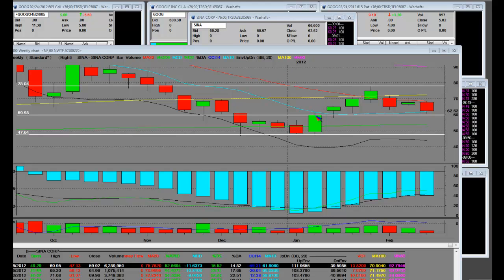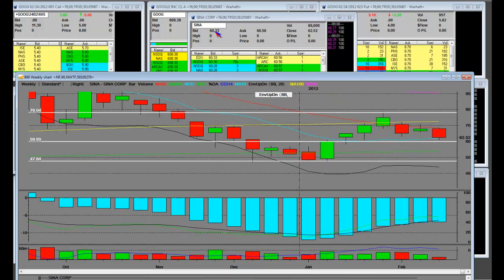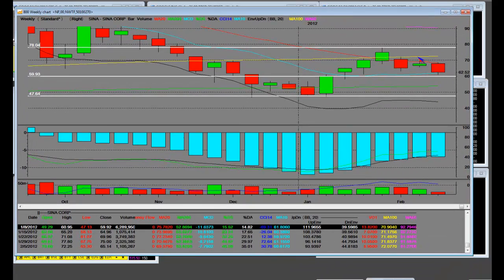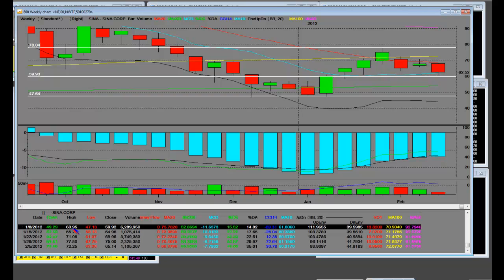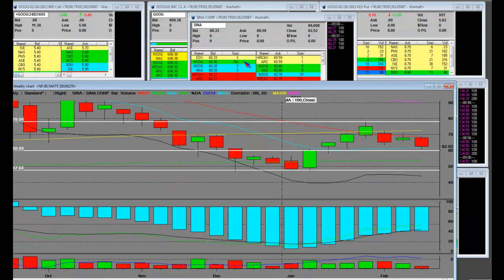Pre-market Trade Setup SINA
Pre-market Trade Setup SINA. In this premarket trading video we'll cover Sina.com and how it was trading down over $2 in premarket trading.

After we featured SINA as a long opportunity, the stock jumped from $60.25 the low of the day to $63.43 representing a total opportunity of $3.18.

Learn how to trade stocks and options using the SMF Pro Trading Methodology and Trading Platform.